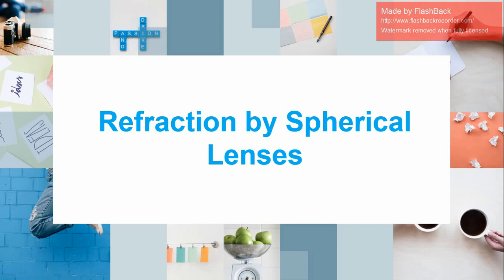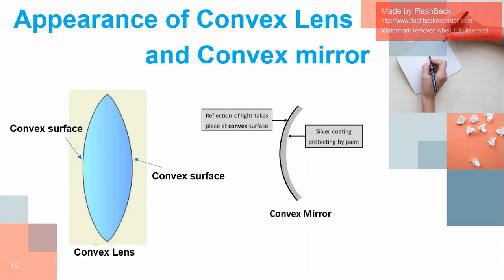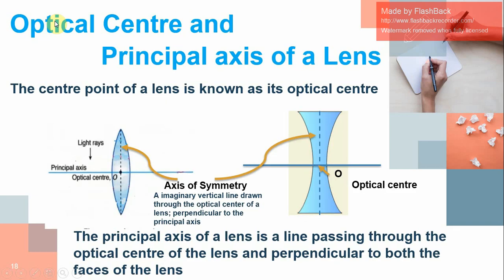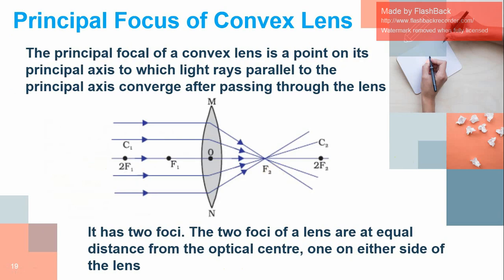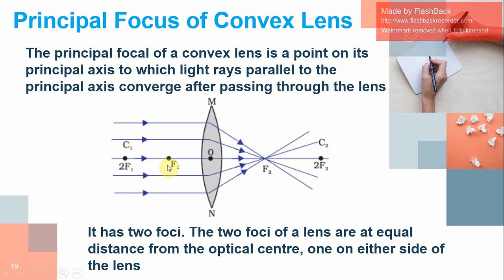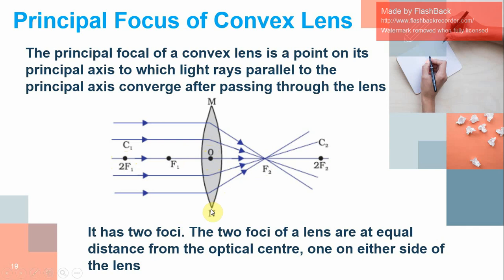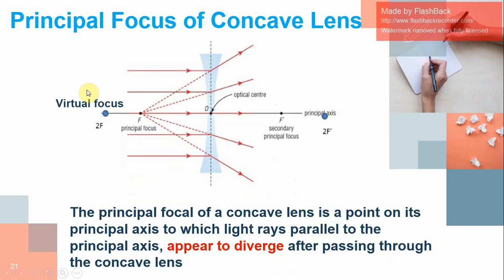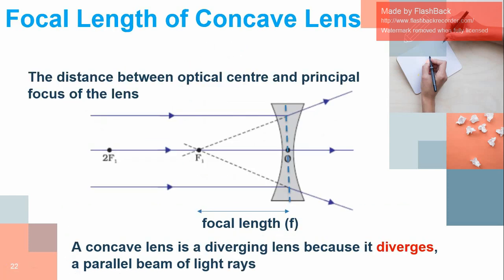Refraction by Spherical Lenses